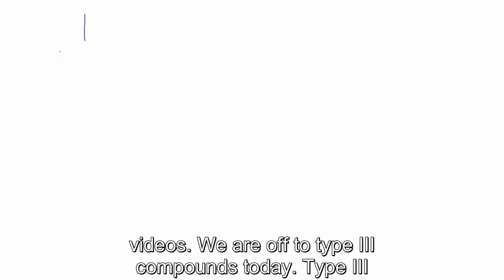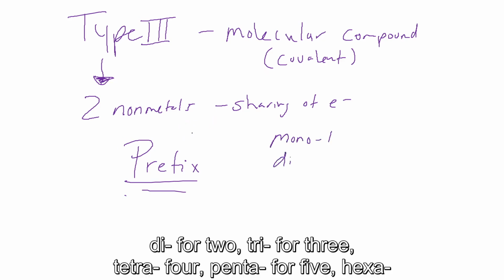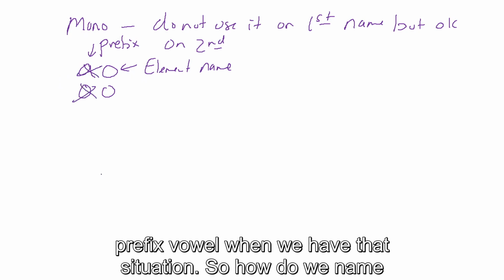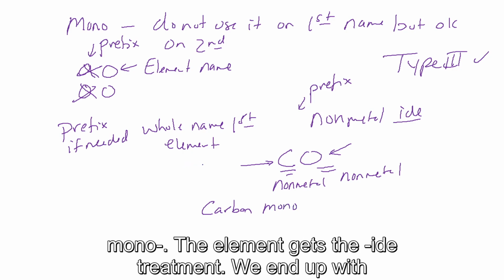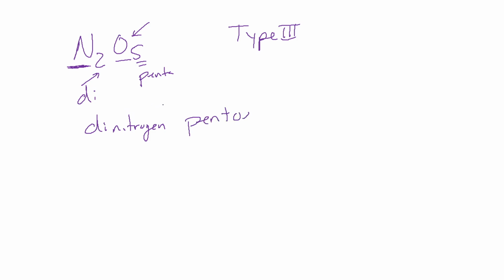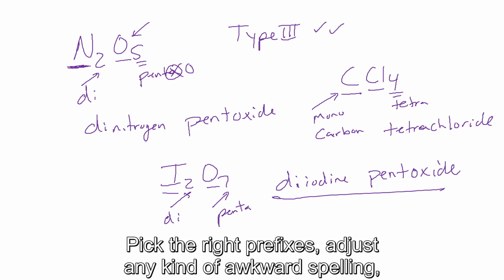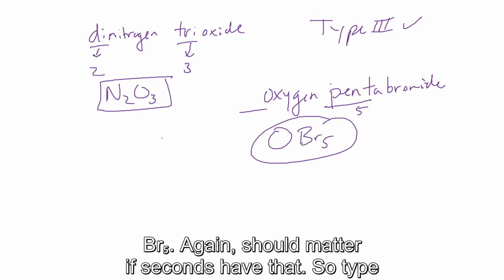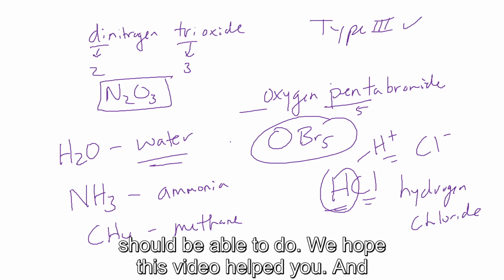Type III Molecular Nomenclature Quick Video CC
A quick video on Type III molecular compound nomenclature.